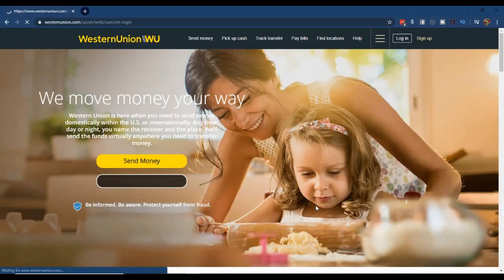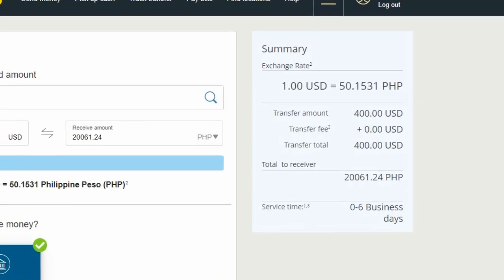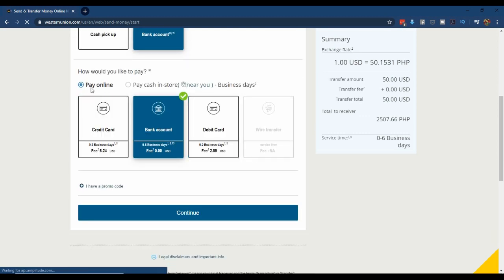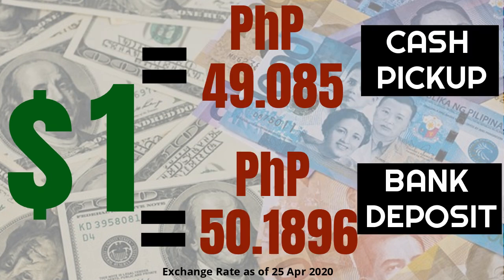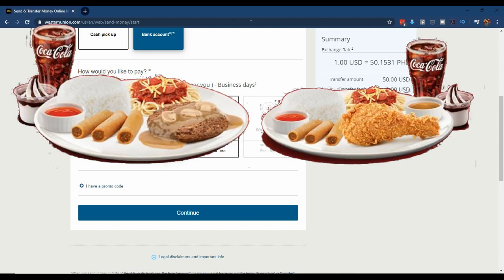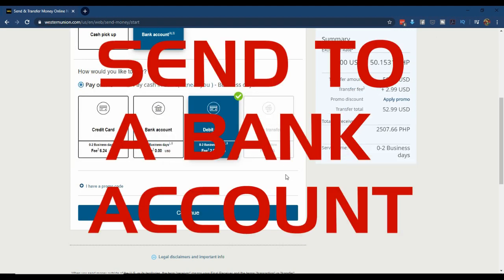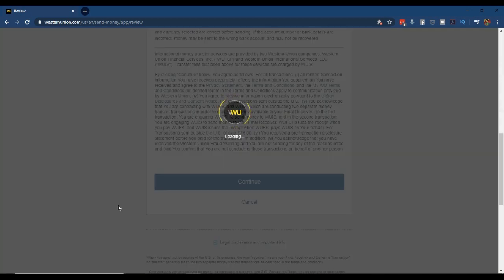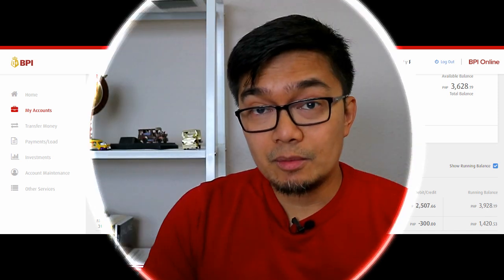WESTERN UNION Review | Send Money to the Philippines Using Western Union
As a company, Western Union has a long history. Here's my review of their remittance service: Is it easy to use? What are the fees in using this service? HOW FAST will the money arrive?